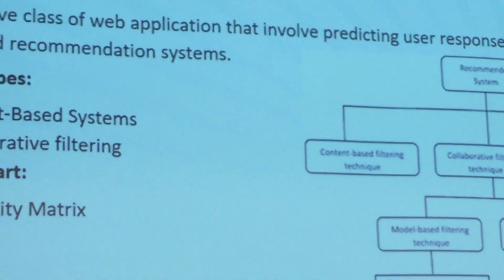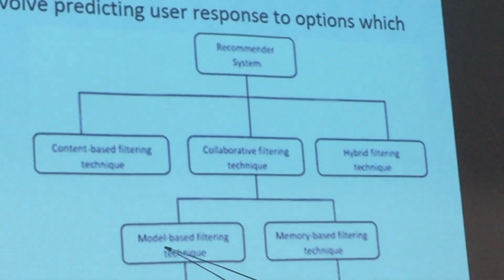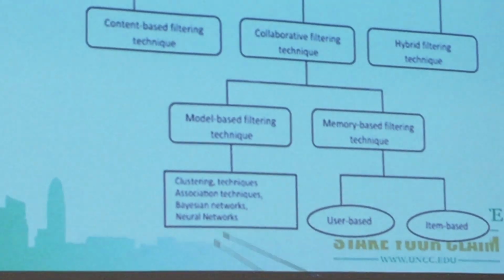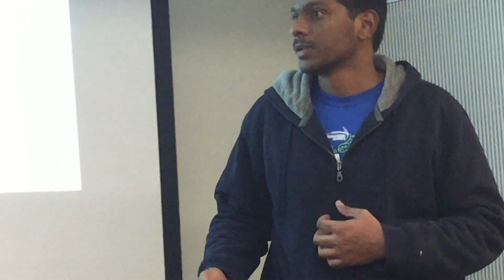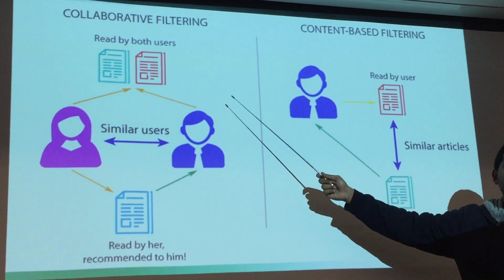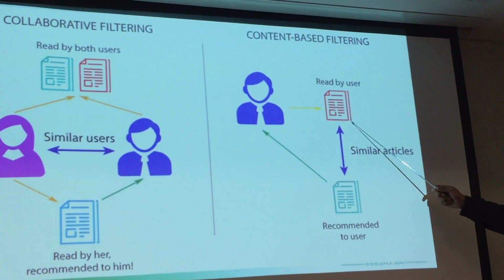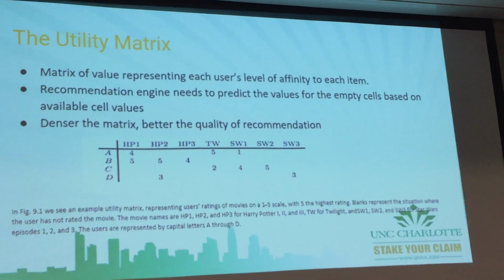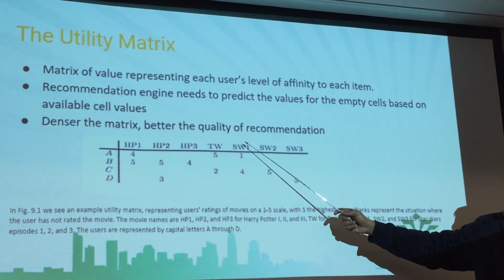L12_01_01_RecommenderSystems_Intro